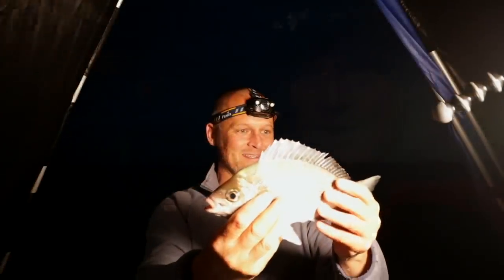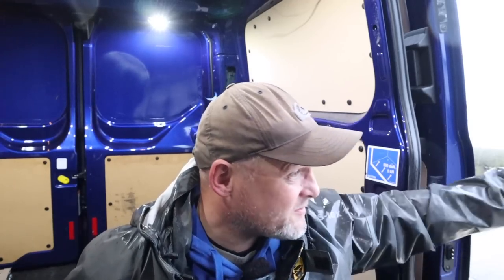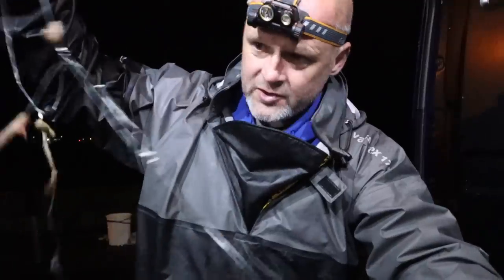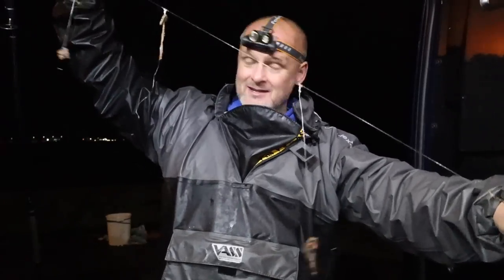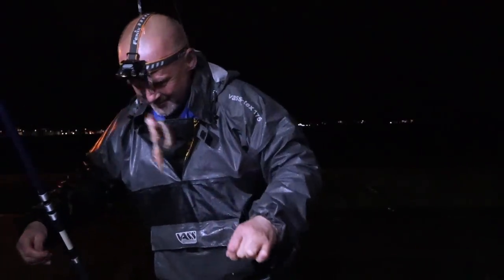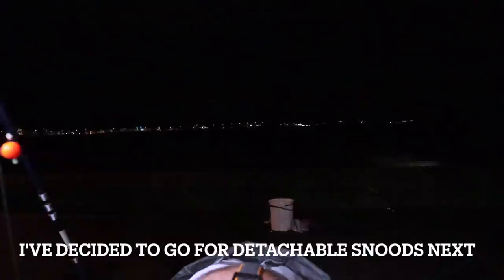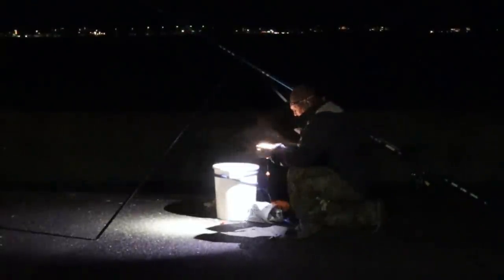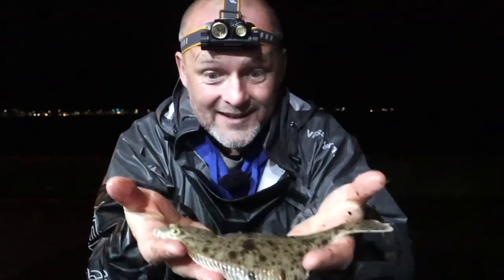Beach Fishing - Poole Harbour - Flounder - 1/2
In this film I have had an invite from Callum and Shane from "Dorest Fishing Live". The target is the elusive flounder and the weather on this occasion is dire. Heavy rain and gusty winds are far from ideal for flounder fishing and spotting their tell-tale rattle bites.

Fenix HP30R head torch
Lansky sharpening system
Lansky mount